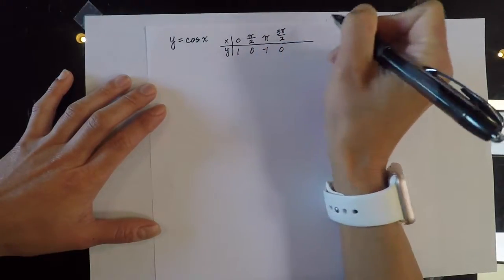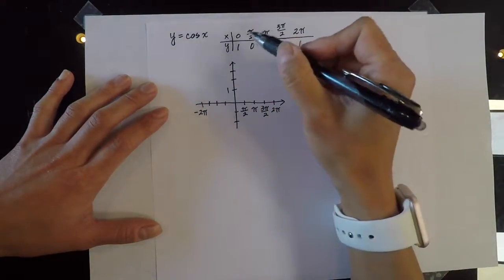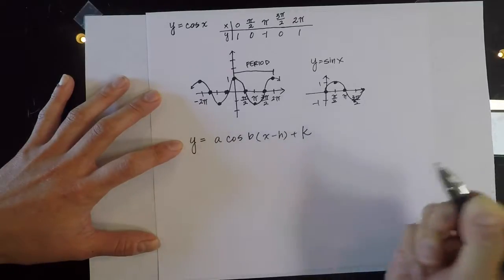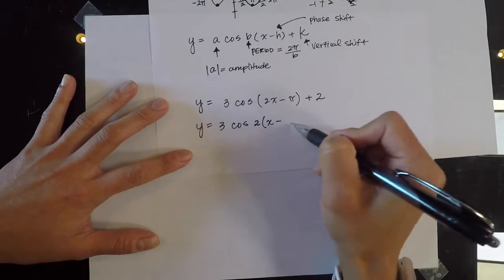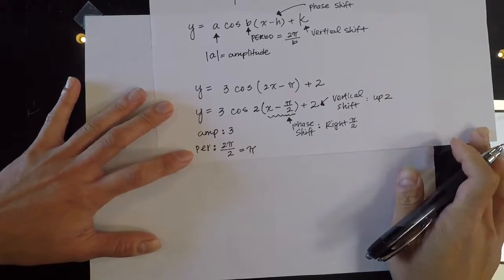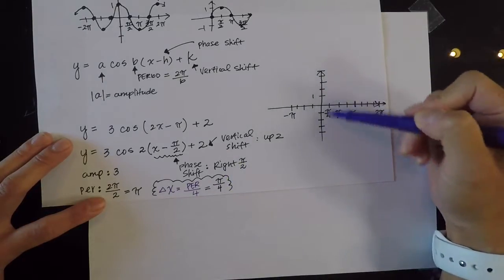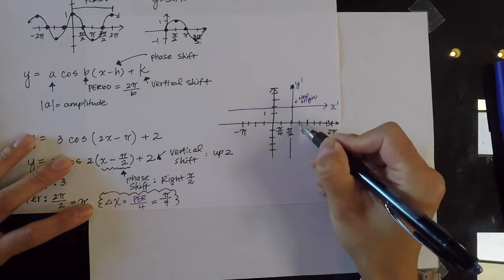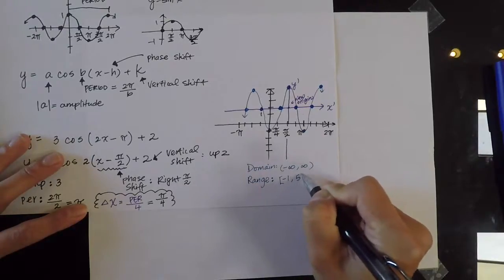Graphing trig functions, cosine graphs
Pre-Calculs